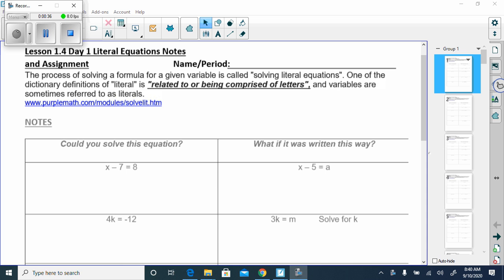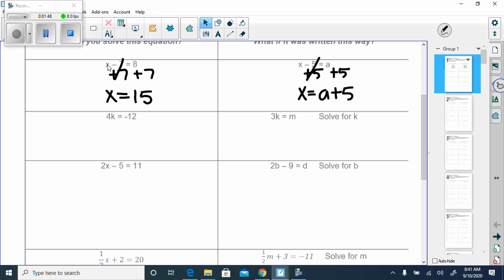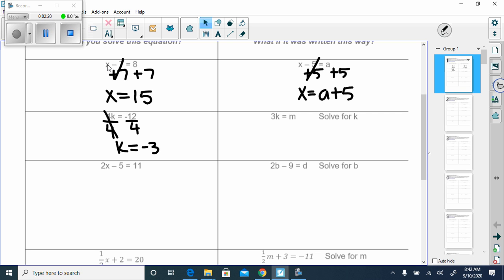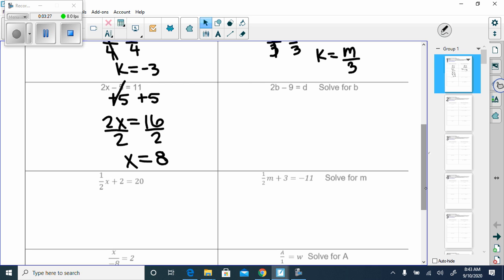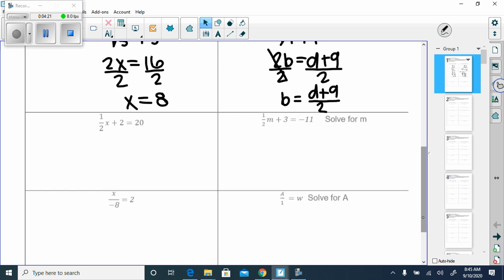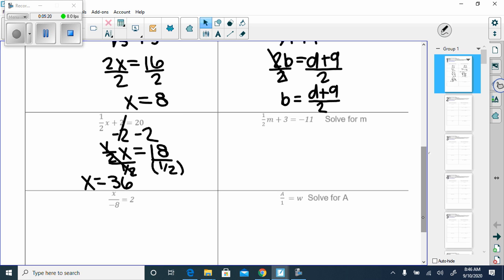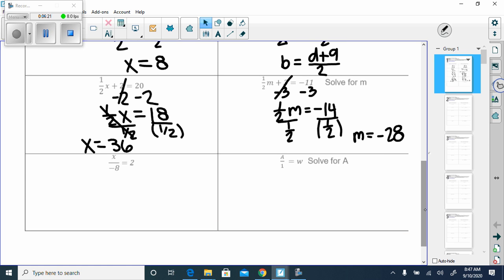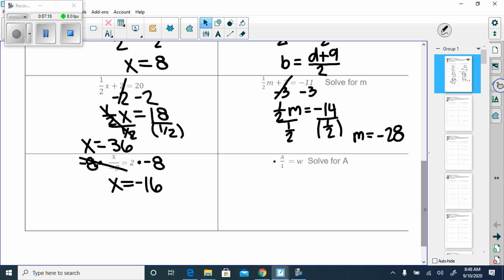1.4 Literal Equations day 1 video